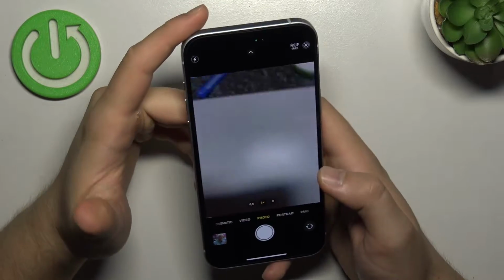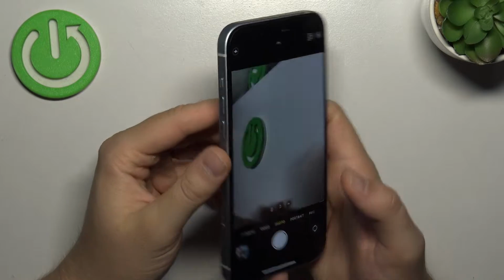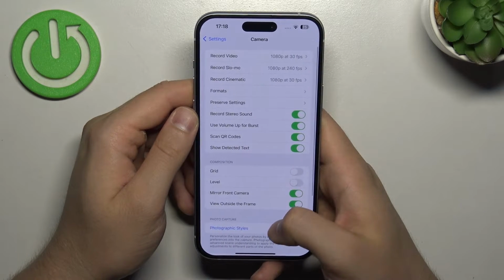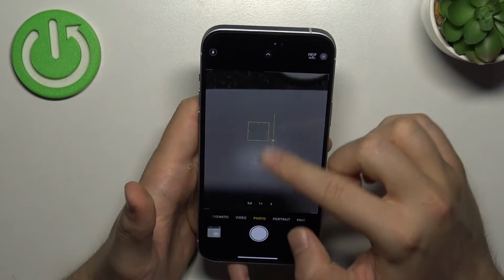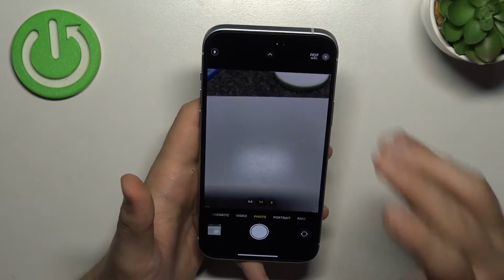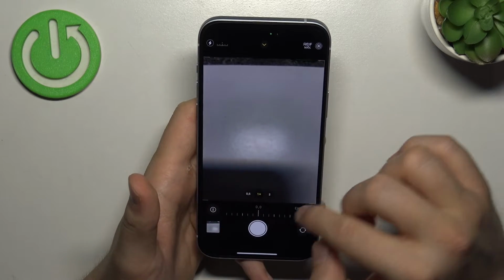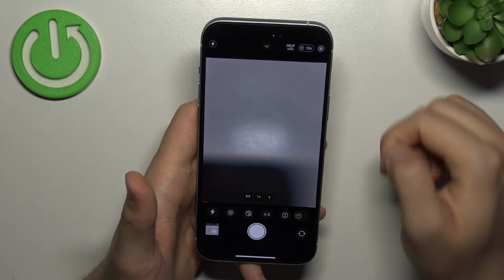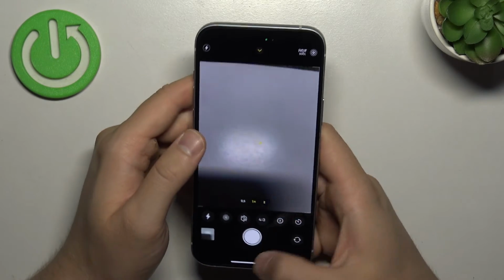Camera Top Tricks in iPhone 15 Plus – Best Camera Features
Would you like to learn the best camera features, that you can apply to your iPhone 15 Plus? In this video, we've gathered all the tips and tricks for the camera, which will allow you to use it more efficiently and obtain better results! Thanks to this the photos taken will be better! So let's follow all the shown steps and learn all the camera tricks for  iPhone 15 Plus!

How to find camera features in iPhone 15 Plus? How to use camera features in iPhone 15 Plus? How to enable camera features in iPhone 15 Plus? How to find camera best options in iPhone 15 Plus? How to open camera best features in iPhone 15 Plus?